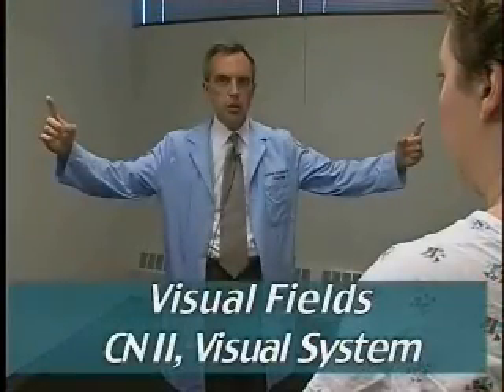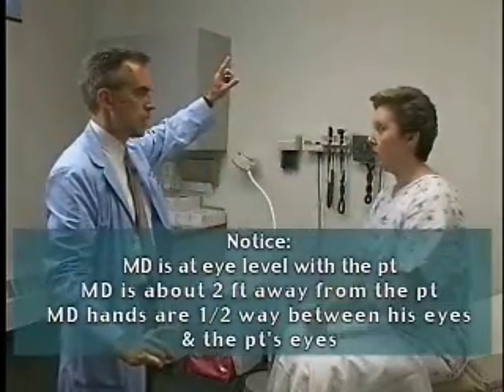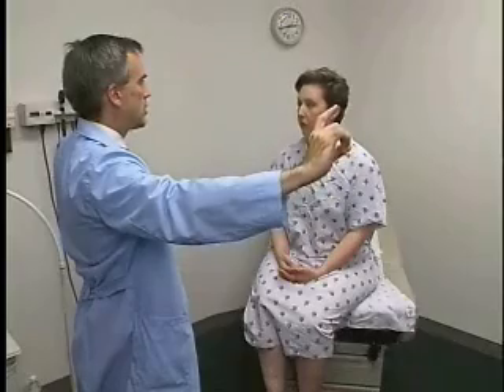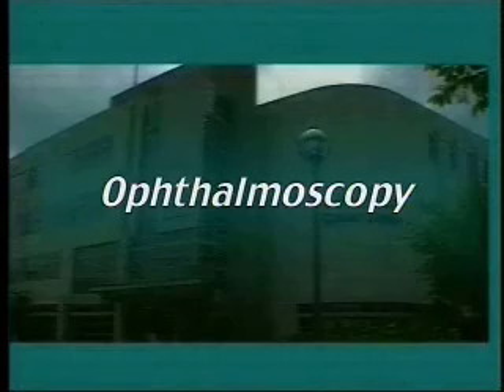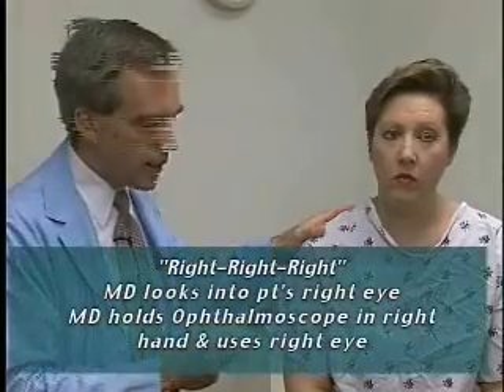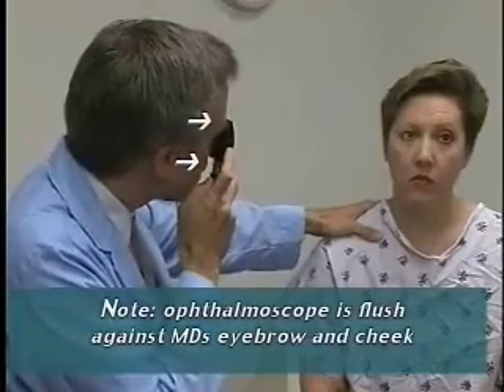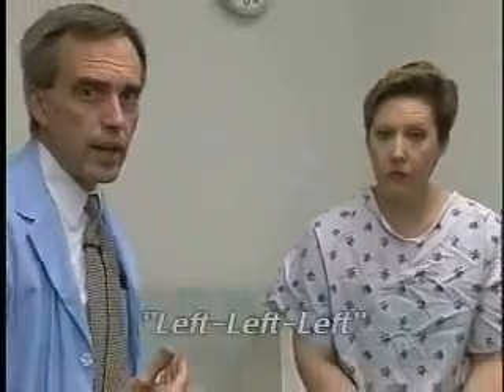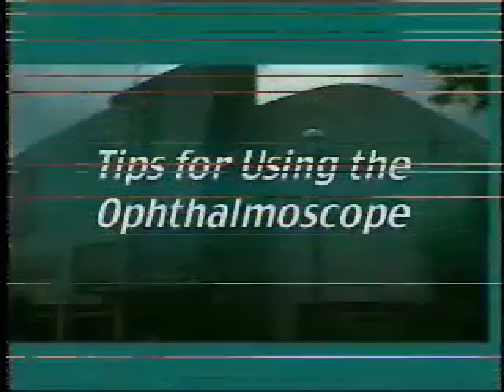Assessment 101 Neurological Exam Part 1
Physical Examination: Neurological System